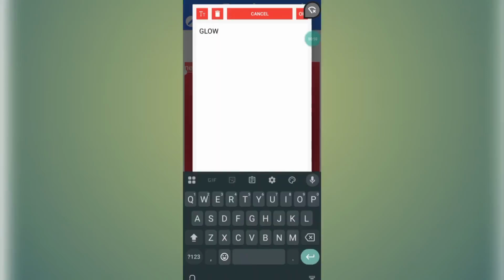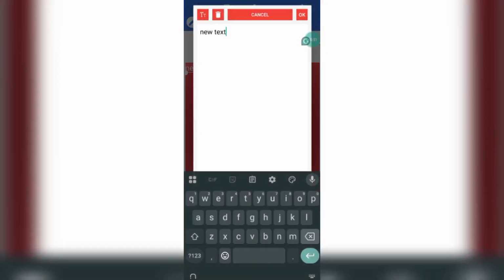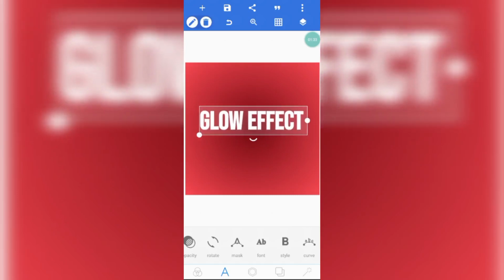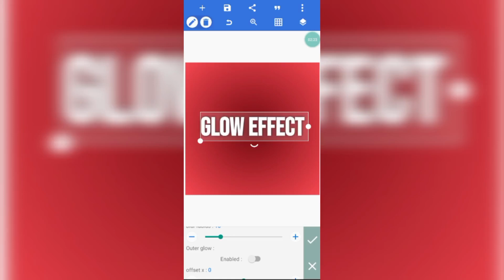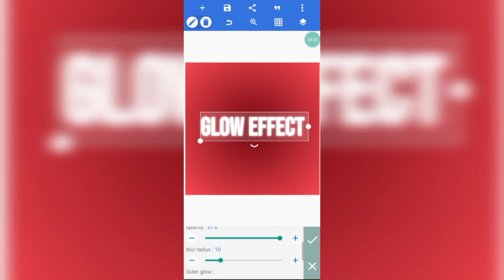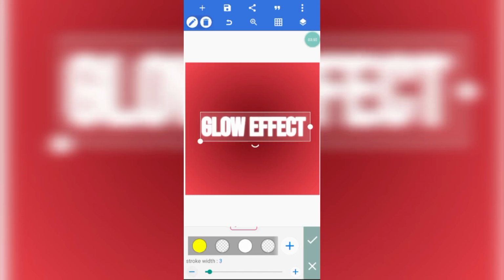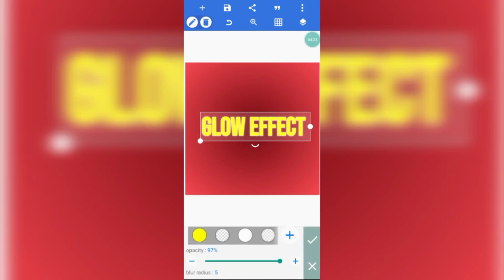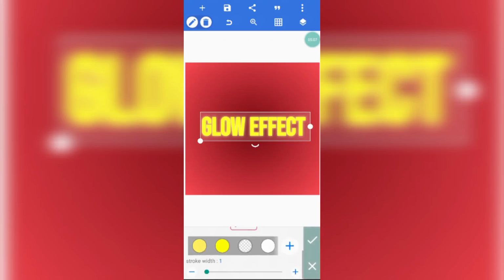PixelLab Glow Effect Tutorial | How to Create Stunning Glowing Text Design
Learn how to create a beautiful glow effect in PixelLab step by step.

 In this tutorial, you will discover how to design glowing text, add blur effects directly on your phone using PixelLab.

Whether you are a beginner or an experienced designer, this video will help you improve your mobile graphic design skills and create eye-catching designs with ease.

🚩 In this tutorial, you’ll learn:

✅ How to create glow effects in PixelLab

✅ Text blur and lighting techniques

✅ Mobile graphic design tips

✅ How to make your text stand out